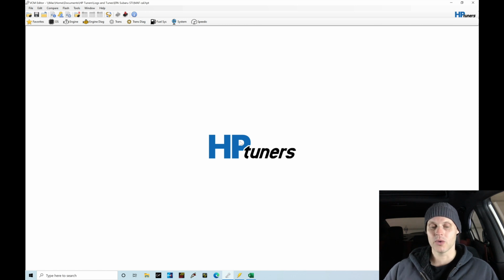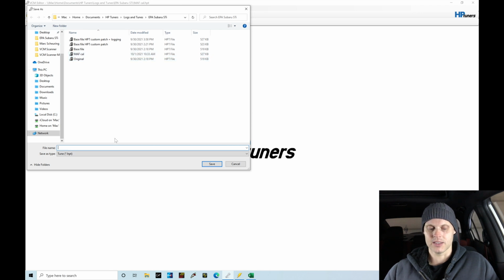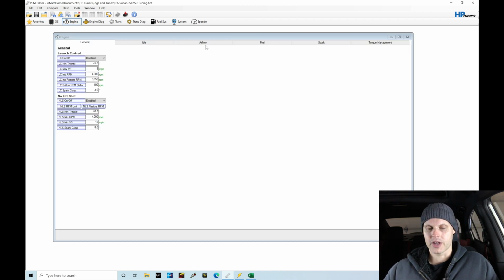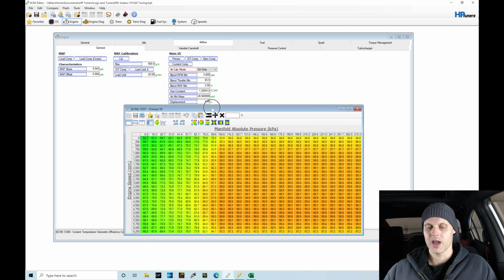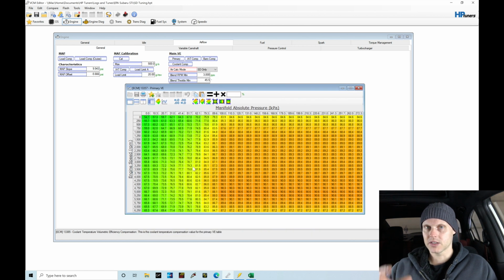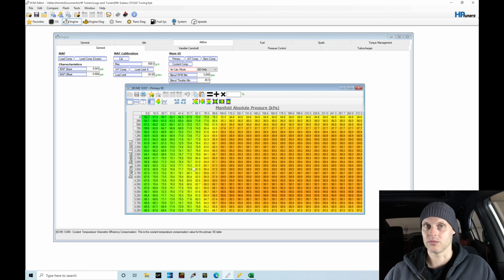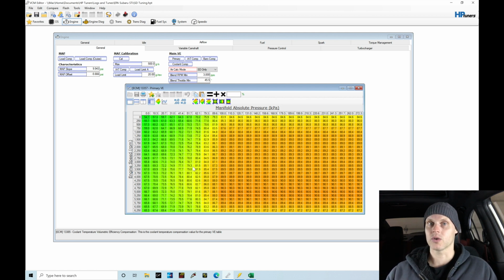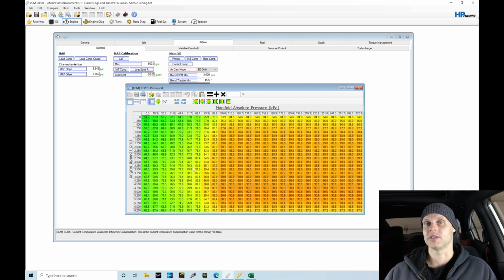HP Tuners Subaru Live Training Part 3: Speed Density Based Tuning | Evans Performance Academy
HP Tuners Subaru Live Training Part 3: Speed Density Based Tuning walks you through the calibration process to properly dial in the main VE table within the speed density operation.  We learn how to verify the estimated airmass coming from the VE is properly programmed against the horsepower level the engine is producing.